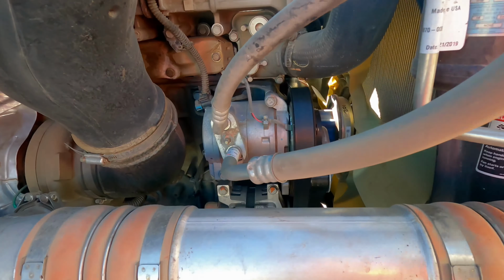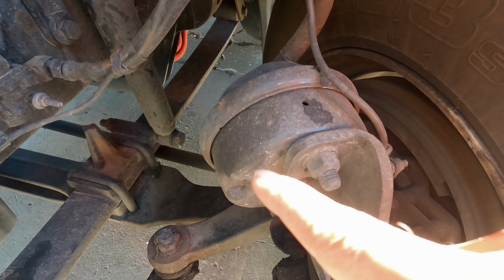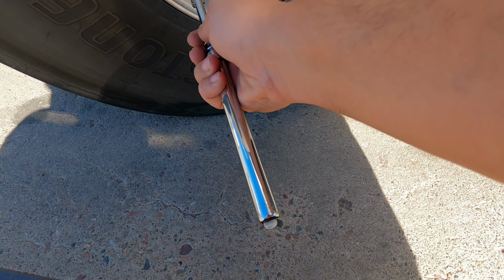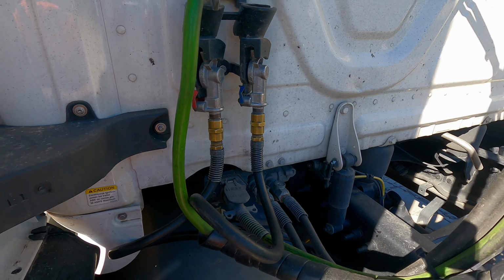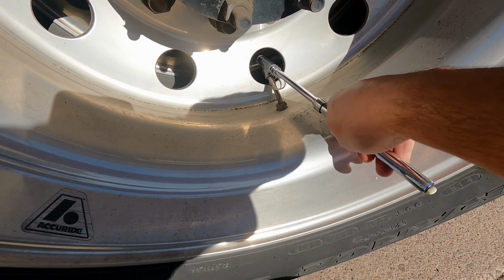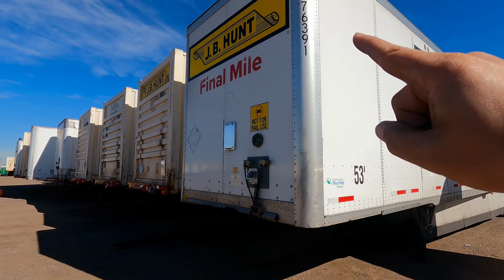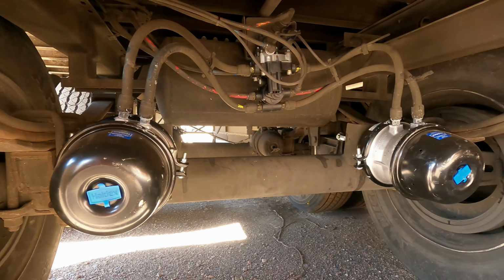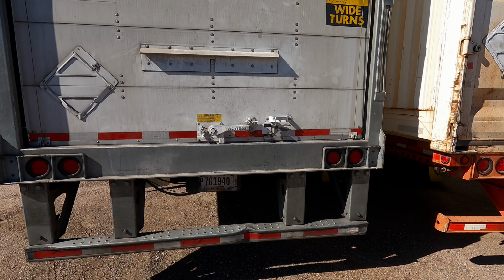CDL CLASS - A Pre Trip inspection demonstration | POV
Hey guys, i really hope this video helps you in passing your pre trip test. I really tried to simplify this for you as much as I could since I know how overwhelming this test can get.  I just hope I didn’t confuse you even more lol.
Either way, I really hope you can at least utilize something from this video to help with passing
Leave a comment letting me know what you like or dislike so I am able to improve future videos
Also, let me know what you will like to see from me demonstrating next time.